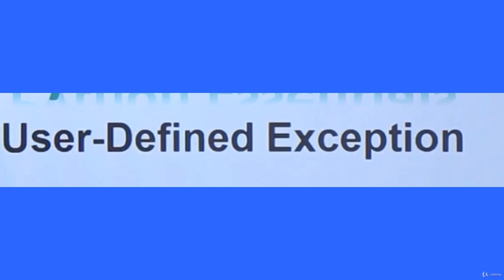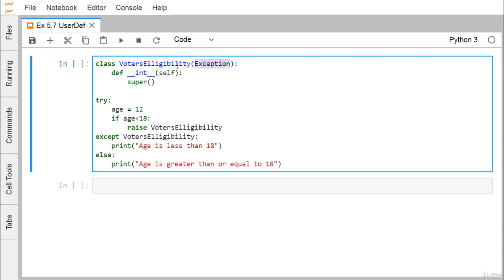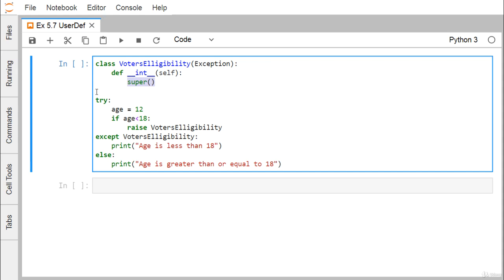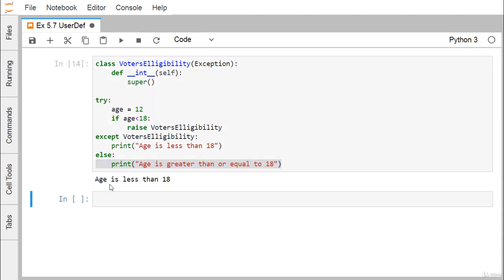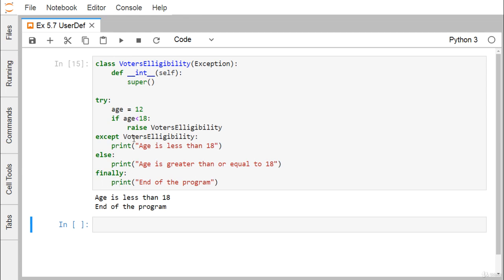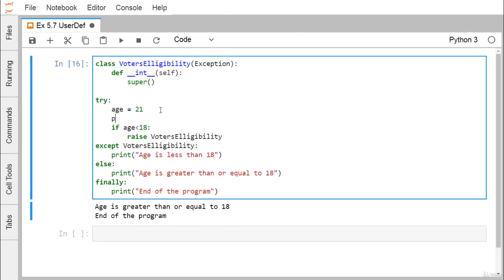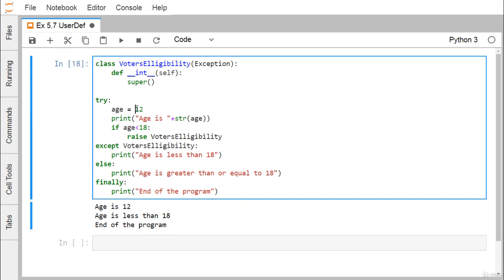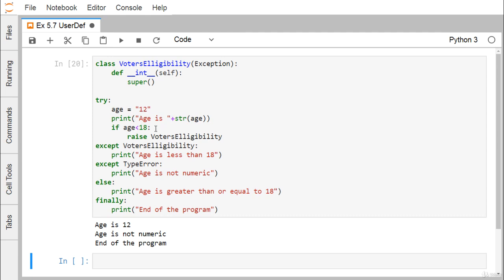User Defined Exceptions in Python | Custom Exception Handling Explained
Welcome to this User Defined Exceptions in Python tutorial by Digital Marts 🚀
In this video, you’ll learn how to create and use custom exceptions in Python, helping you handle errors more effectively in real-world applications.

Custom exception handling is an advanced but essential concept for writing clean, reliable, and maintainable Python code.

✅ What you’ll learn in this tutorial:

• Why user-defined (custom) exceptions are needed
• How to create custom exceptions using classes
• Raising and handling user-defined exceptions

This tutorial is perfect for Python beginners progressing to intermediate level, backend developers, and students.